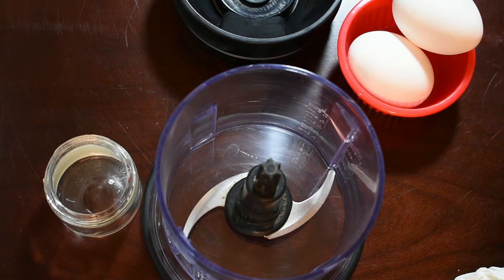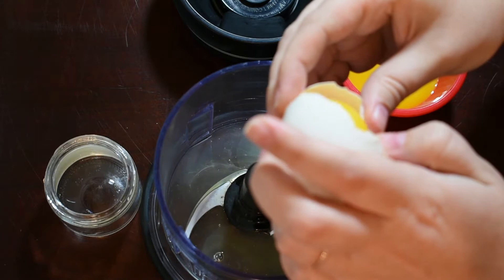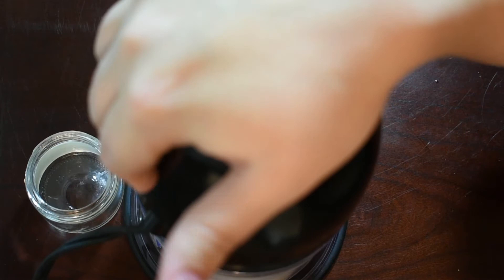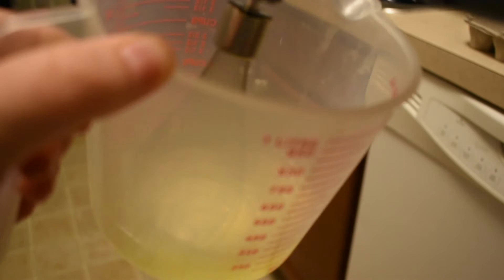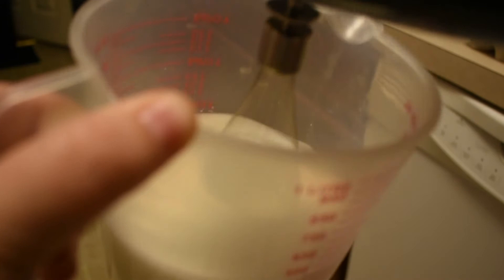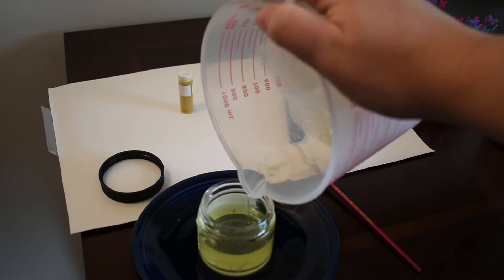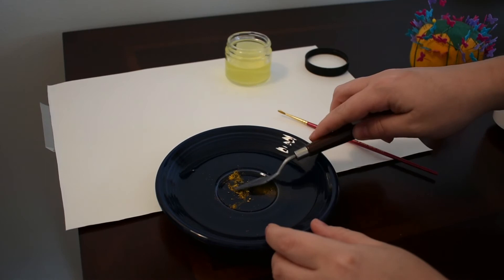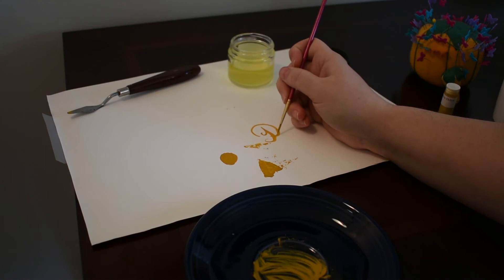How to make Egg Glair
In the Medieval Era, artists and scribes would use loose powdered pigments to paint.  In order to turn those raw pigments into paints they had to use something called a binding medium.  This video discusses one way to make a binding medium using egg whites.

For more information on other binding mediums and period pigments please visit the scribal research section of my website artfulbadgering.com